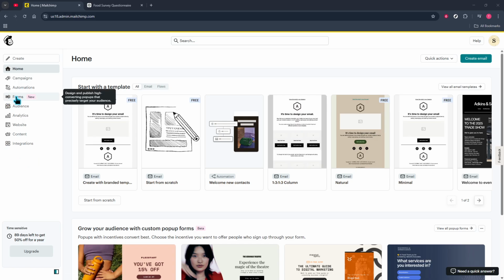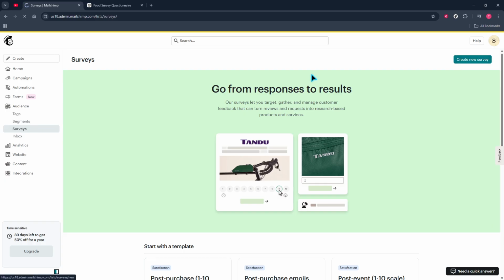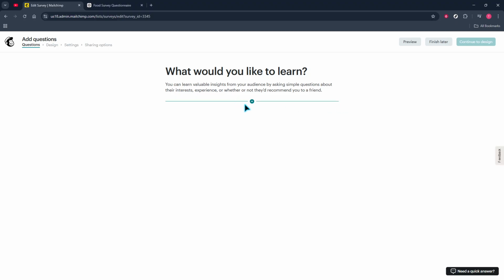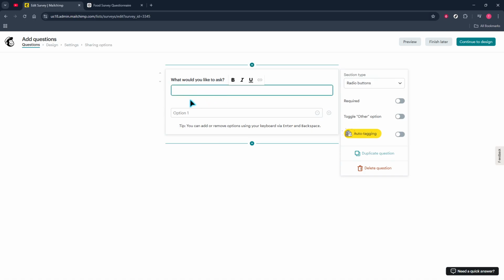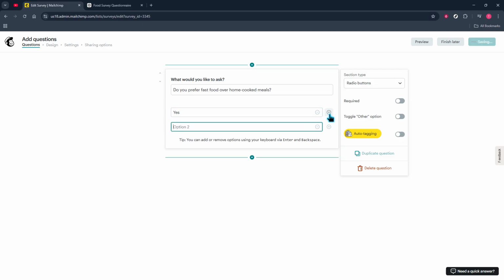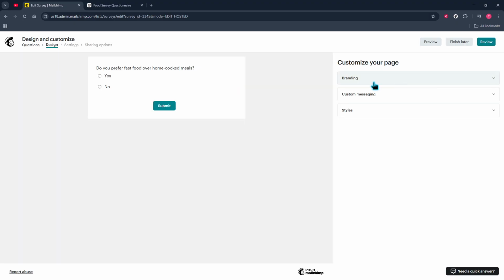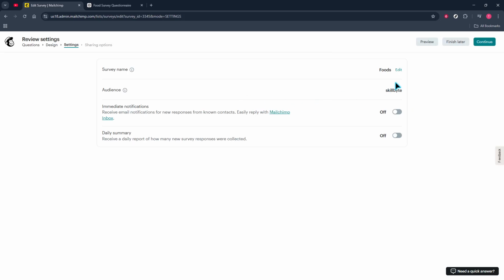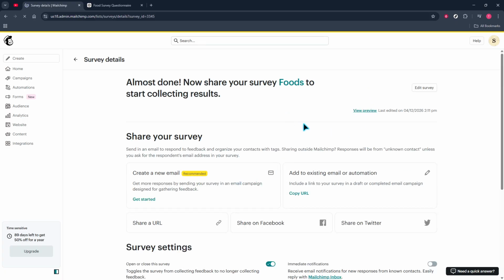How To Create A Survey In Mailchimp [2026 Guide]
How To Create A Survey In Mailchimp